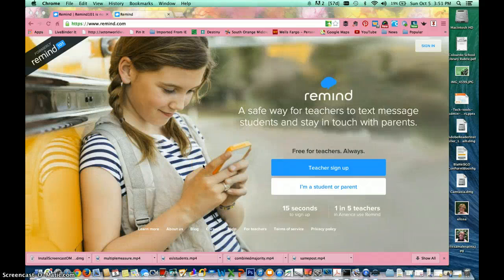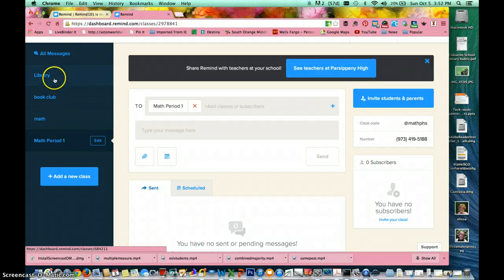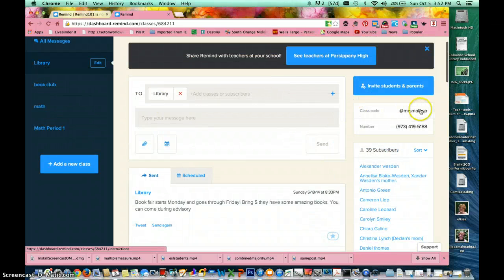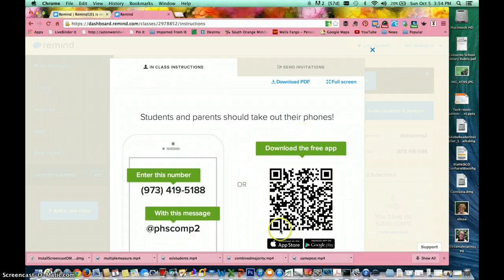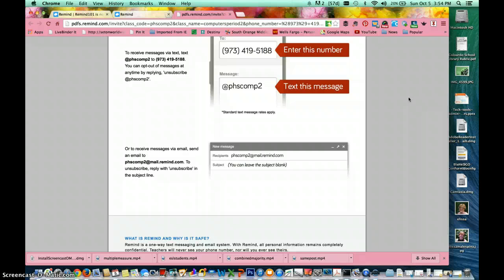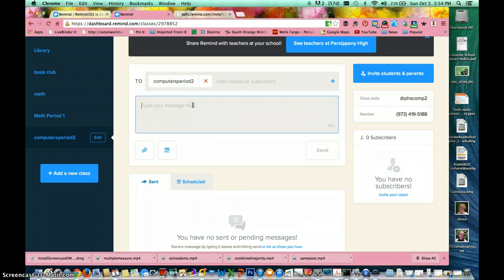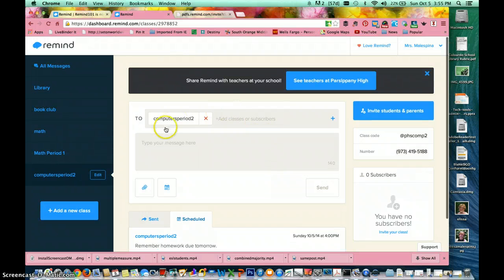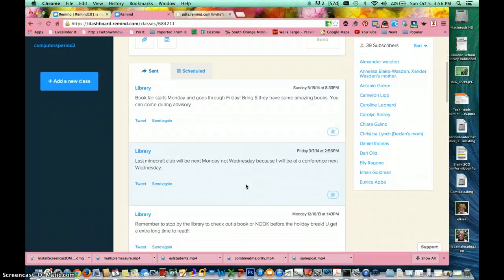Remind How To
A brief video on how to use remind.